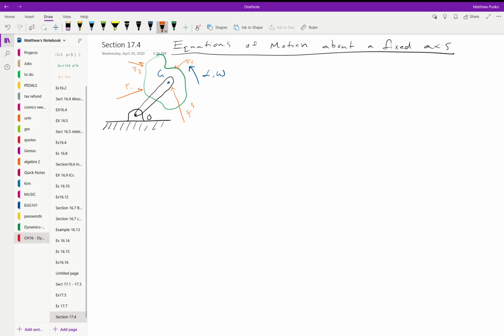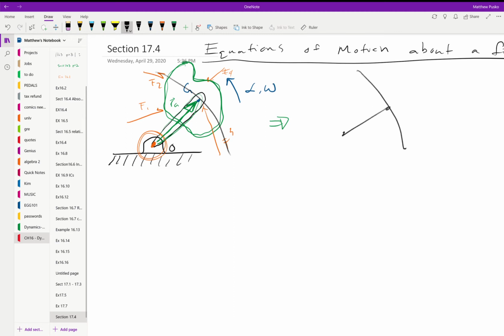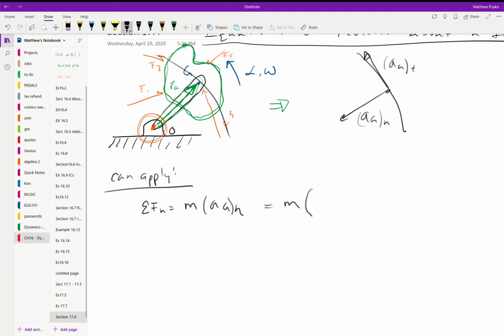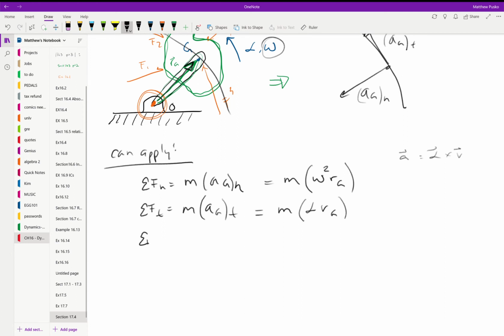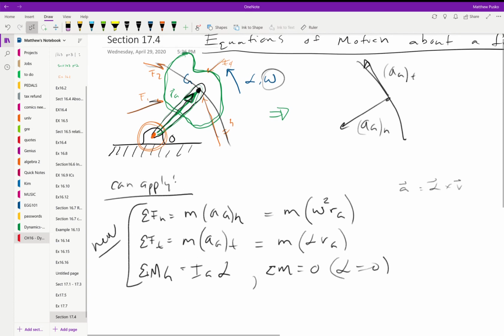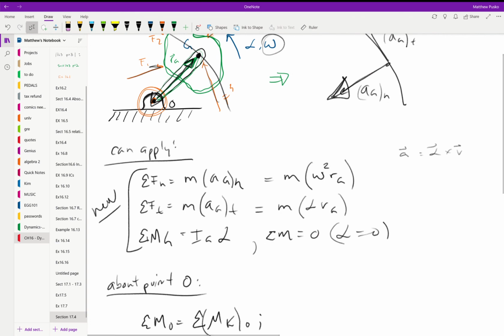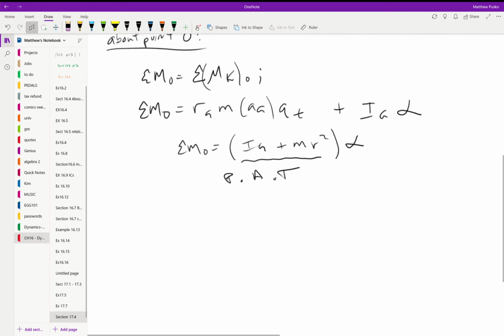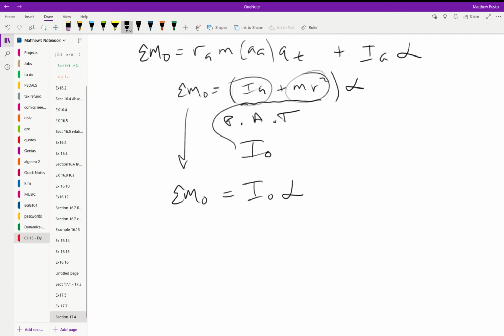Section 17.4 - Equations of motion about a fixed axis - Matt Pusko